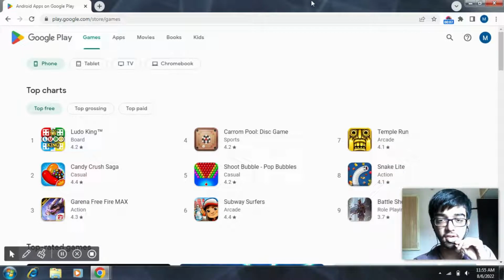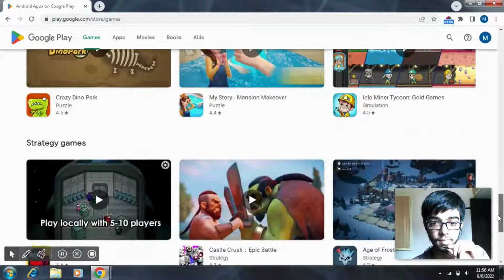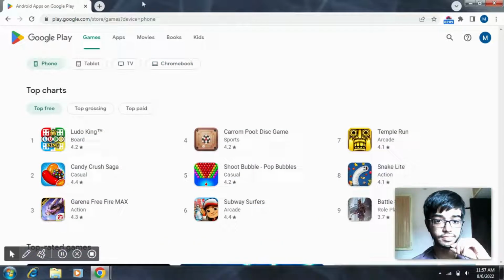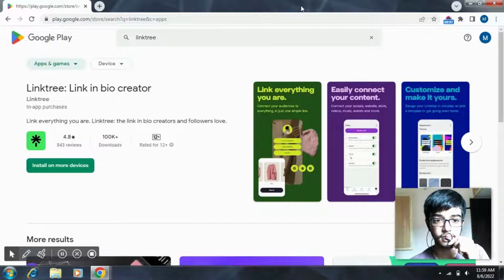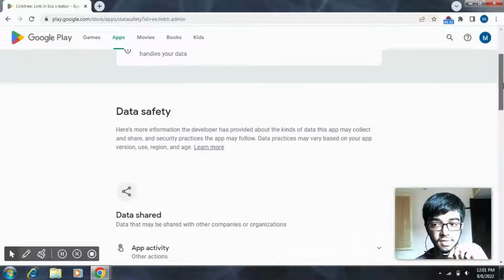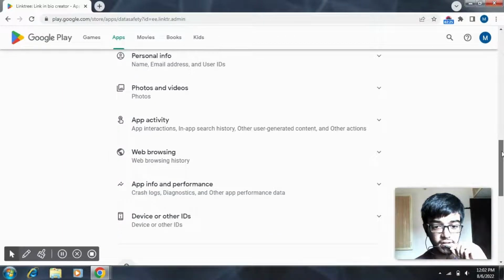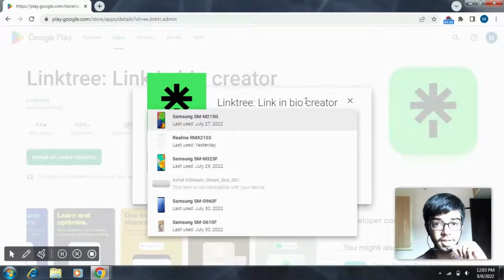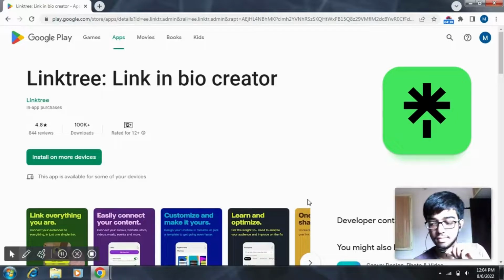Remote Installation of an app to your phone from a computer...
This is my 22nd video where I will show you all how to install an application on your phone using a computer , on Google Play.